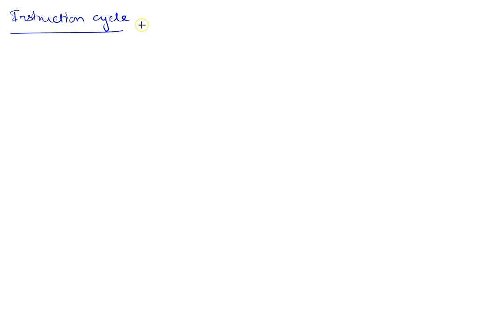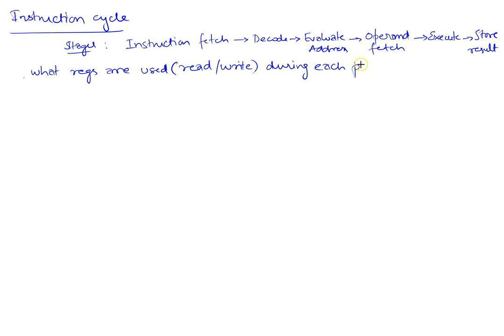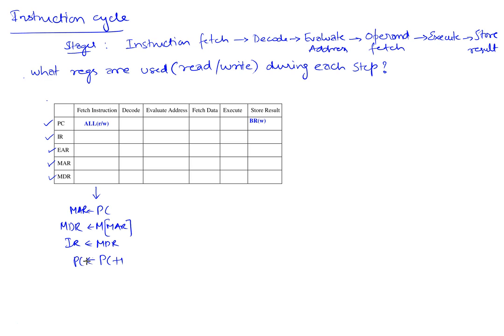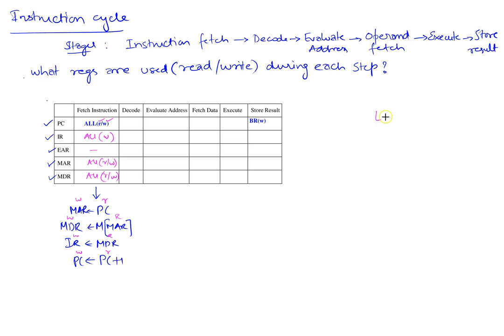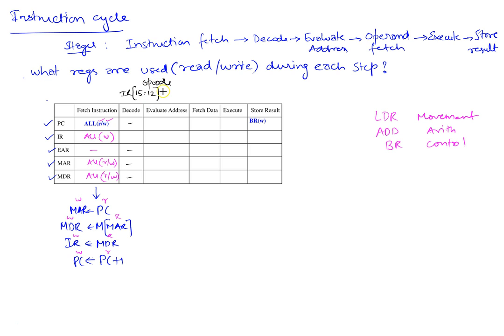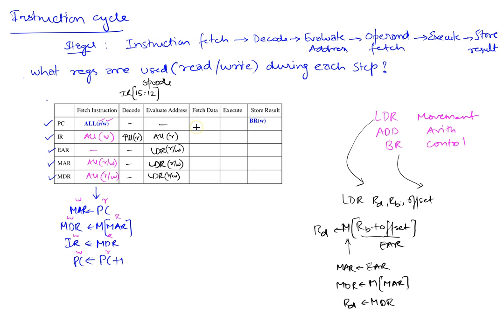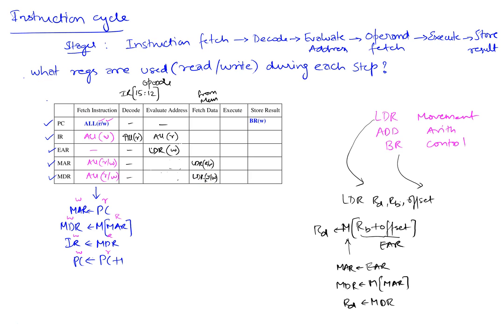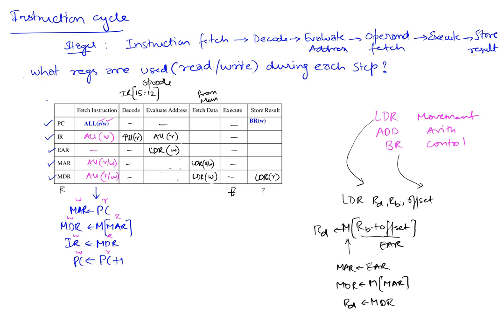Instruction Cycle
What happens to the various registers during an instruction cylce